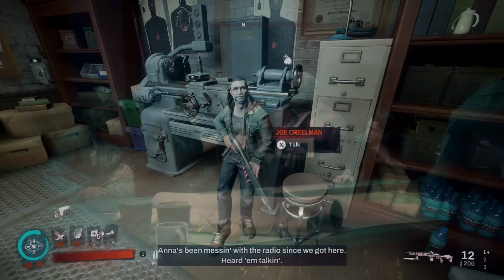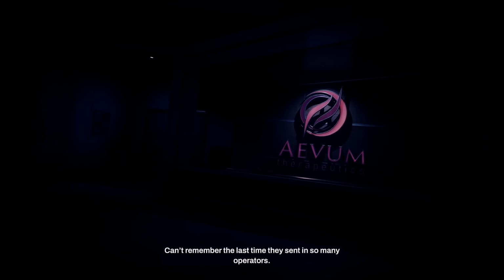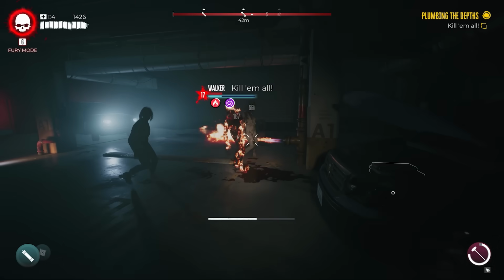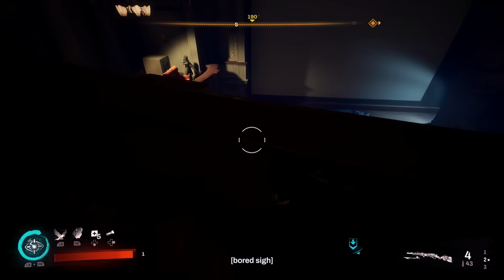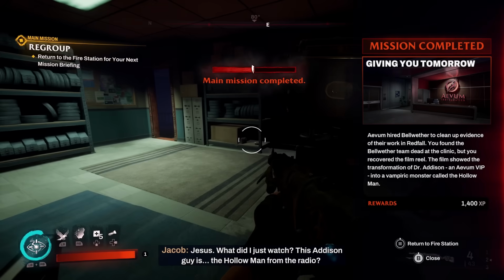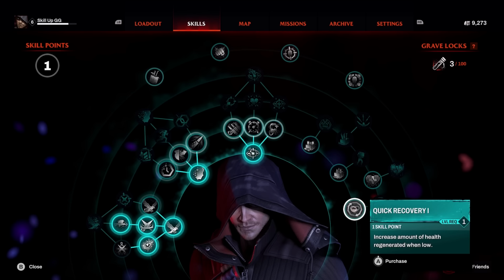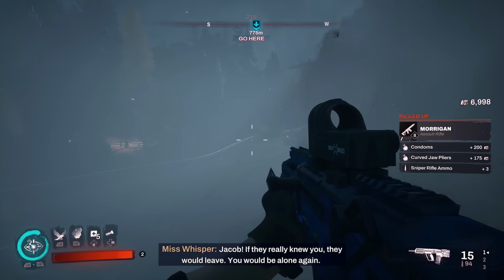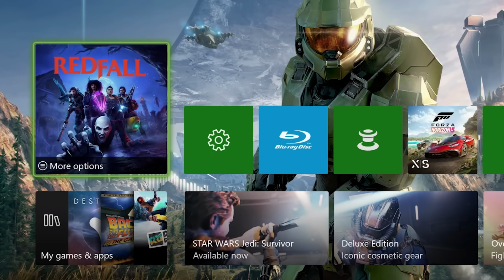Redfall is an absolute catastrophe of a videogame (Review)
If you want to support what we're doing, the best way is by signing up as a supporter over on our
Upgrade your mouse, keyboard, speakers, headset and more with Steelseries' industry leading and award-winning kit. I use it myself and I cannot recommend it more highly. and use offer code SKILLUP at check out.
Redfall is creatively vapid, amateurishly designed and woefully unfinished. It is a (yet another) stain on Bethesda as a publisher and calls into question the faith one might have put into Xbox this generation. It’s just an absolute catastrophe of a videogame by every single metric and it sits alongside the likes for Fallout 76 and Anthem as one of gaming’s biggest disappointments and cautionary tales.

Thanks for taking the time to watch the video.